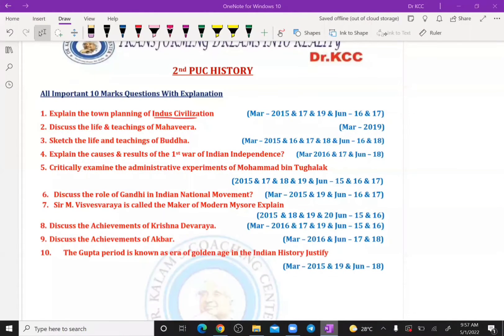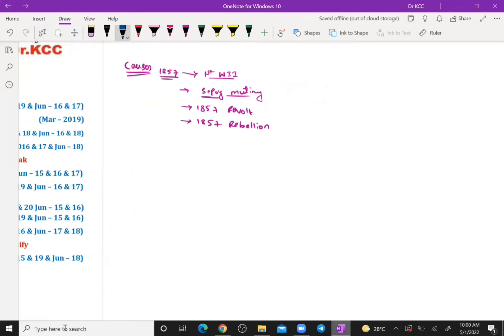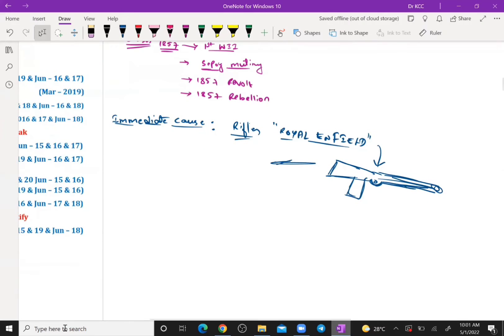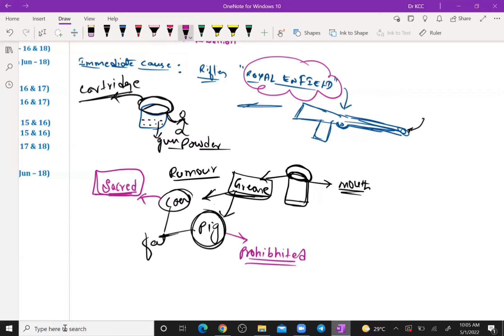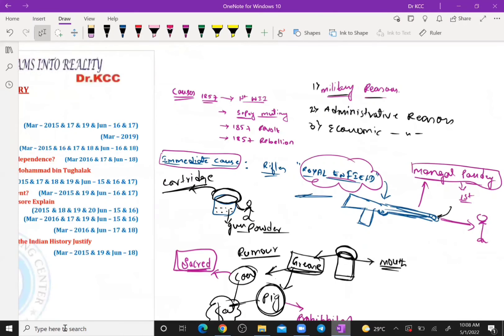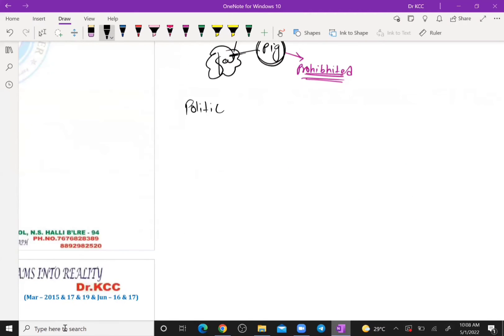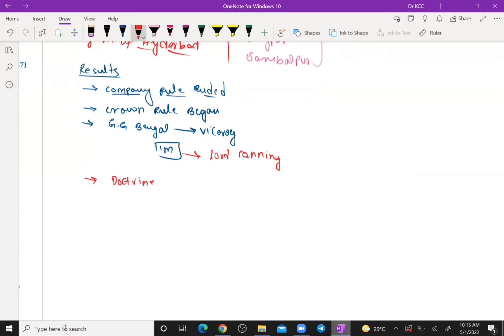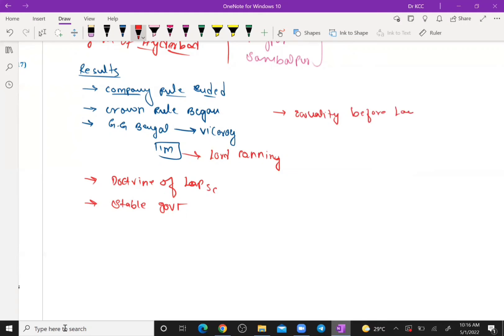2nd PUC History Passing Package||2nd PUC HISTORY Important Questions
In this series of videos we are going to upload 2ndPUC Mathematics - 5th Chapter - Continuity & Differentiability

1. Smart Way To Pass In Second PUC History